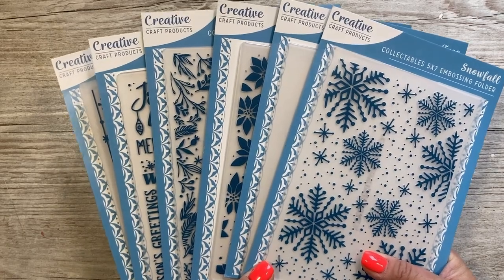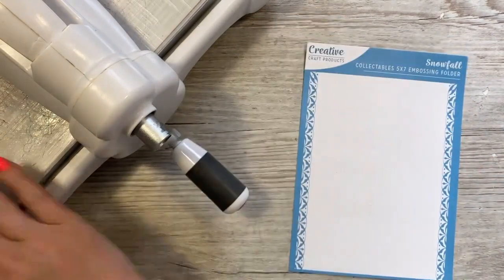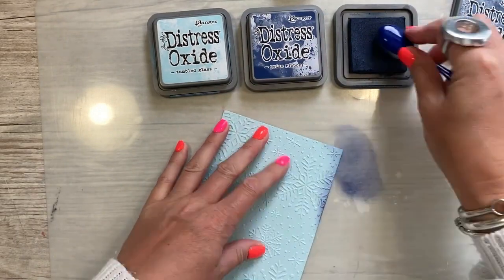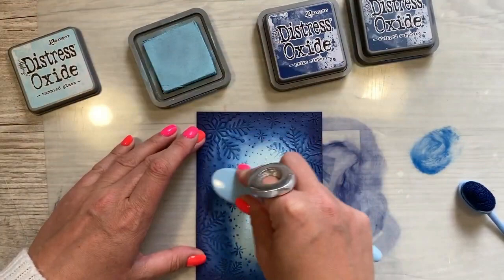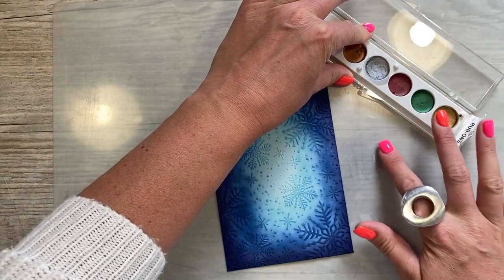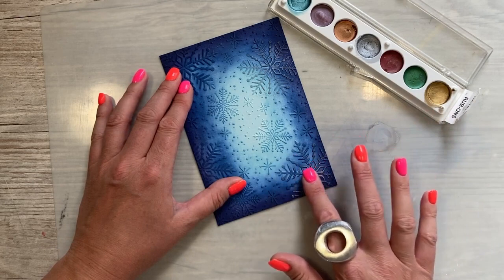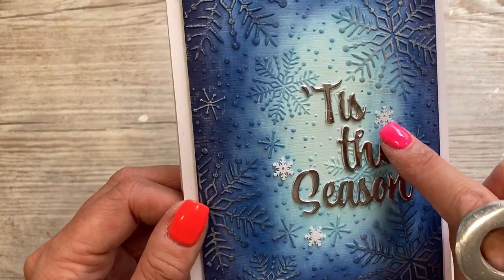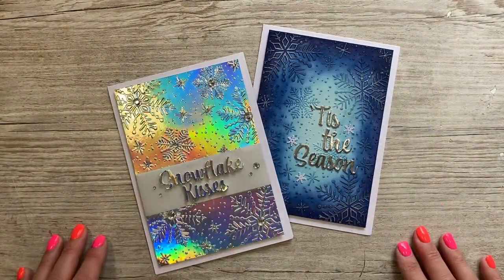HOW TO! Ink & Embossing Techniques with Sam Calcott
Sam Calcott of @MixedUpCraft is here to demonstrate a beautiful embossing technique using ink and gilding wax to create beautiful dimension and texture to this pretty Christmas card.
Sam is using the new collection from Creative Craft Products - Christmas Embossing Folder Collectables Craft which create subtle festive backdrops on your cards.

GET VIP Membership and save today - just £9.99 / $14.99 per year!
EXCLUSIVE VIP BUNDLE OFFERS (save more than the cost of your membership with new offers every week)
PRIORITY DISPATCH
DOUBLE REWARD POINTS
MEMBERS ONLY INSPIRATION & FIRST LOOK VIDEOS!